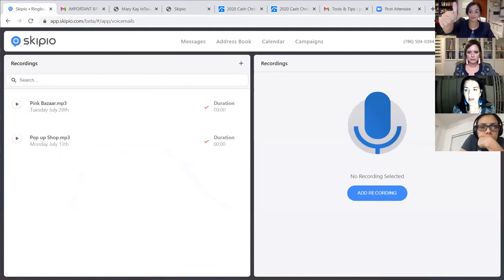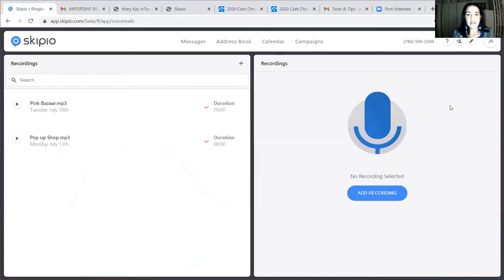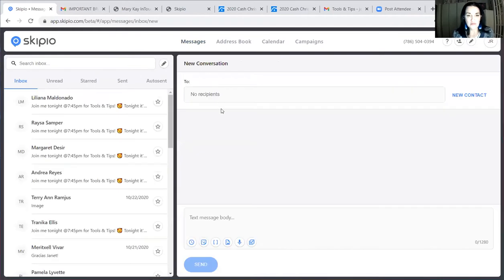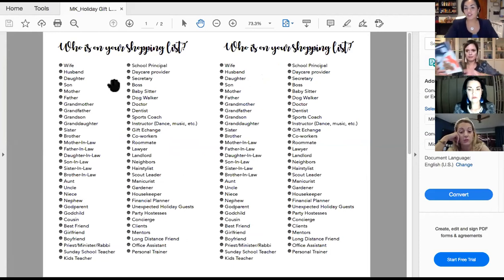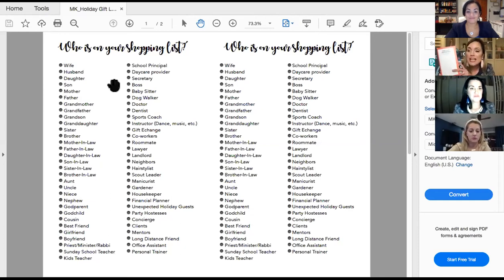TIP Tuesday - October 27th - Pink Pop Up How to